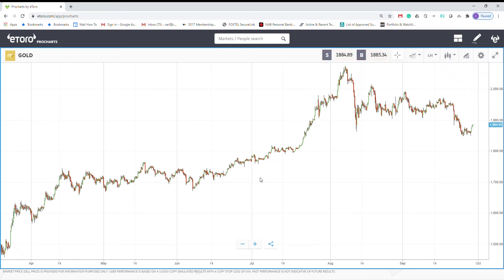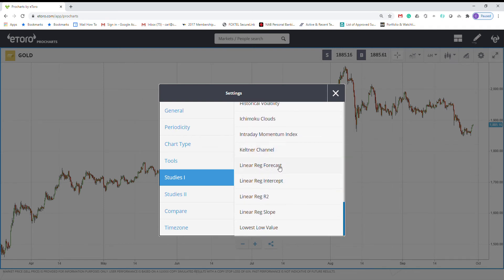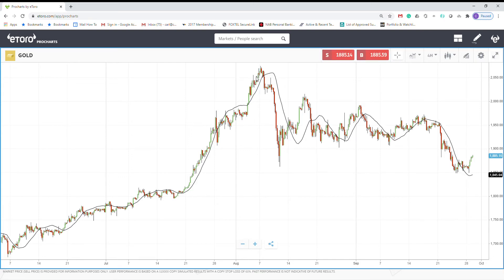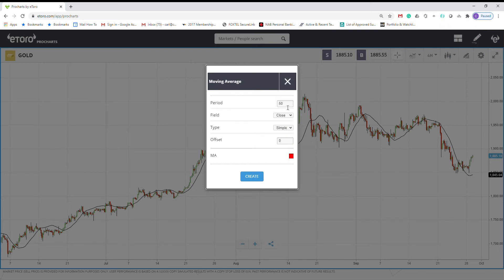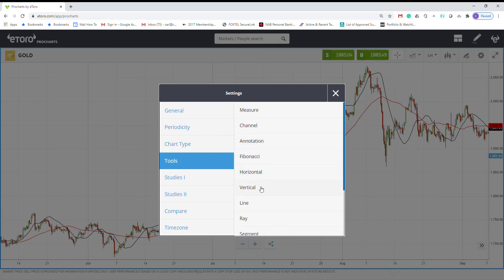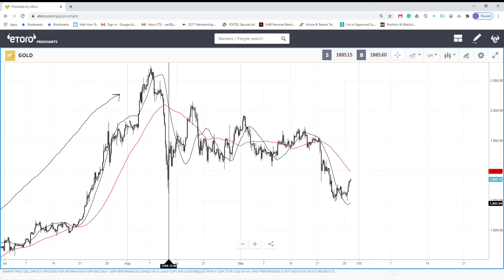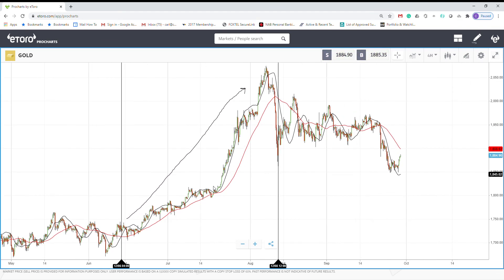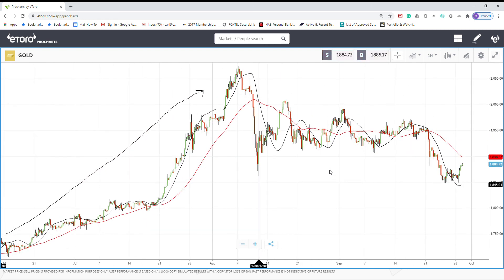Linear Regression Forecast Indicator (LRF)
This indicator is only suitable for trading strong trends.

Method 1 by itself:
Go long if the LRF turns up, or exit a short trade. Oppositely, go short (or exit a long trade) if the Indicator turns down.

Method 2:
Combine this with a moving average with a similar period and open a new trade anytime the LRF crosses the MA.